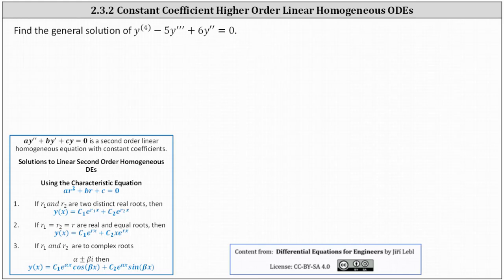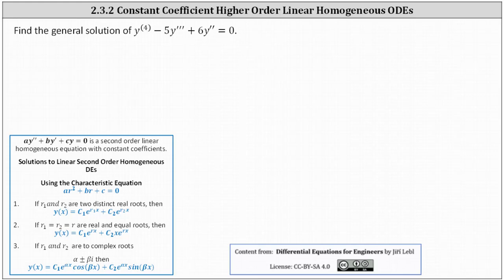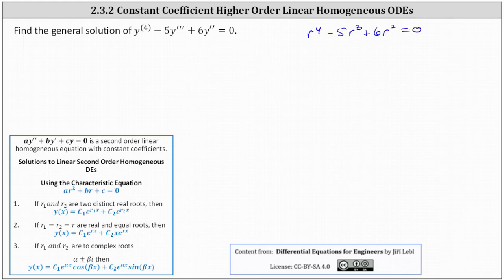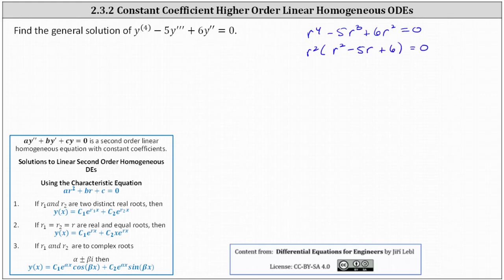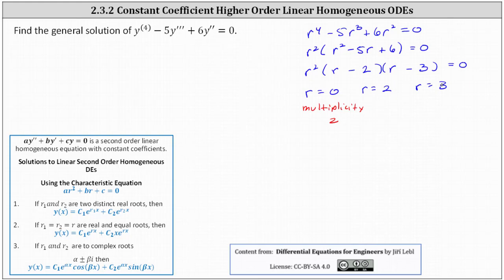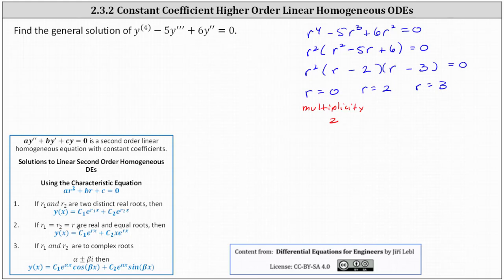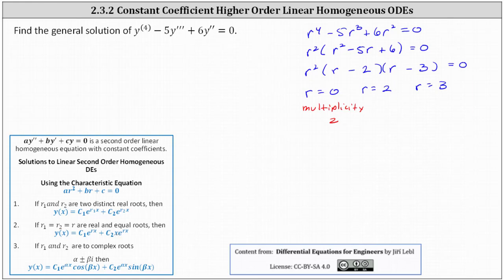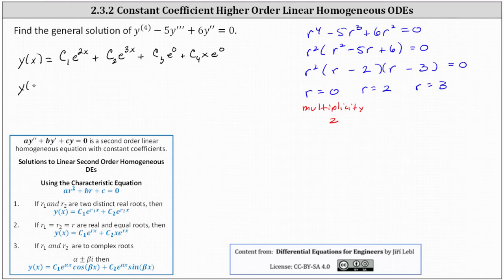(2.3.2) Solve a 4th Order Linear Homogeneous ODEs with Constant Coefficients - Repeated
This video explains how to solve a higher order linear homogeneous differential equations with constant coefficients.